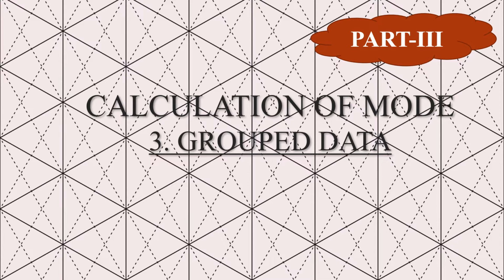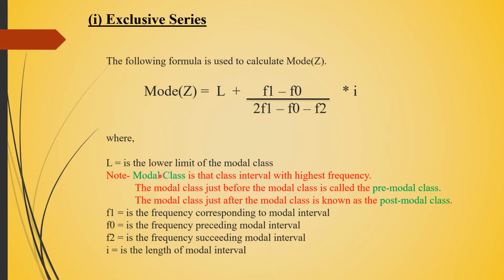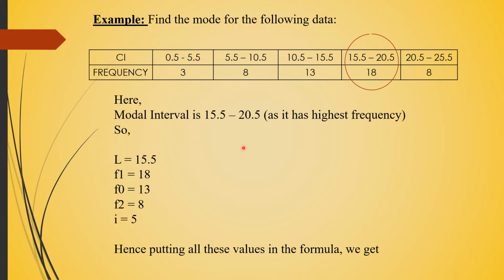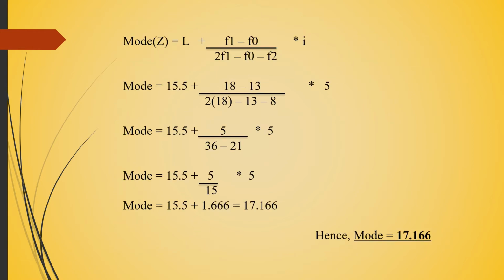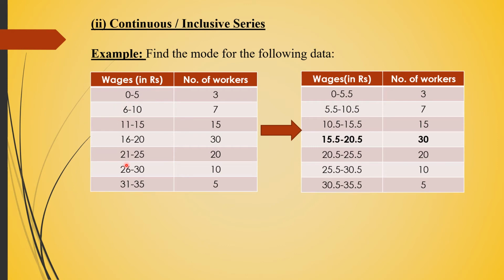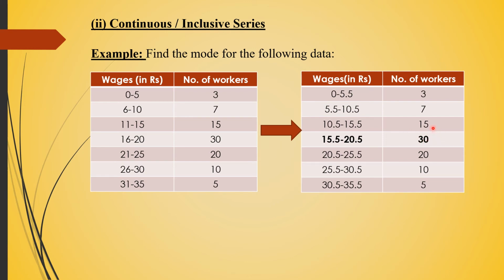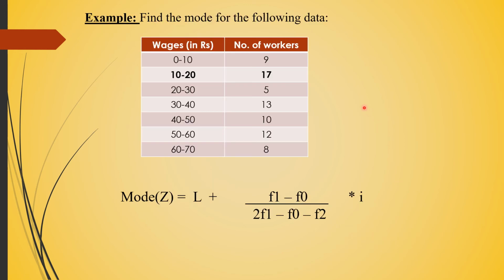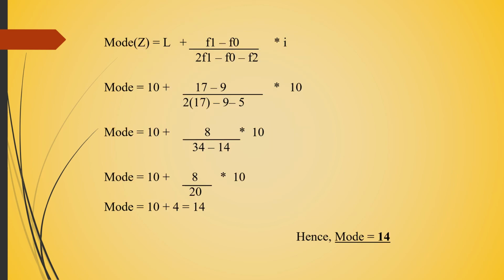STATISTICS (Mode) Part 3